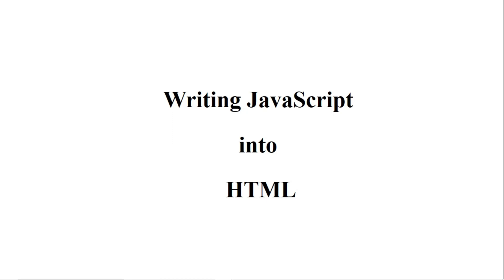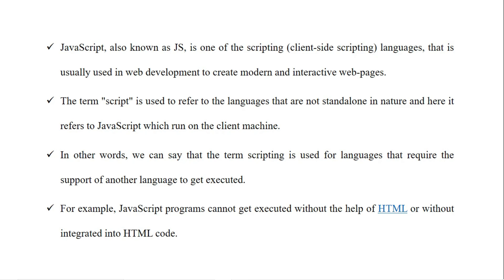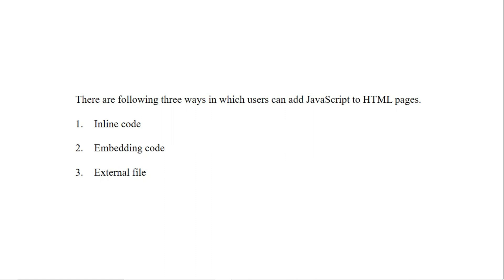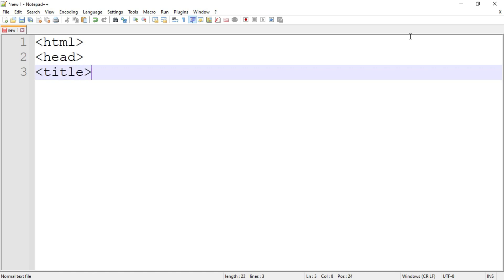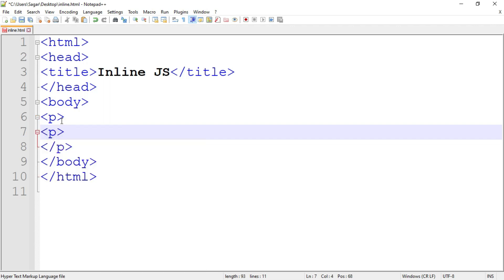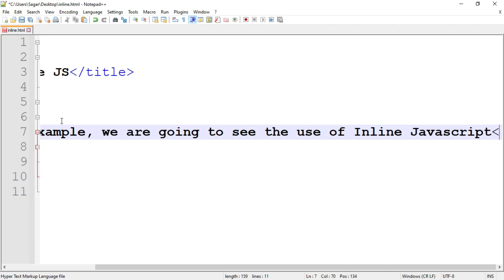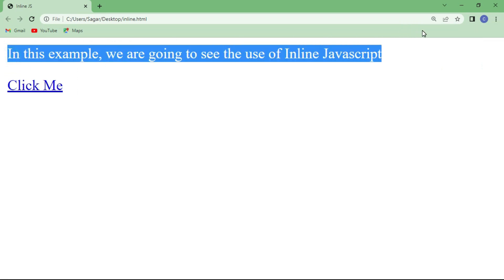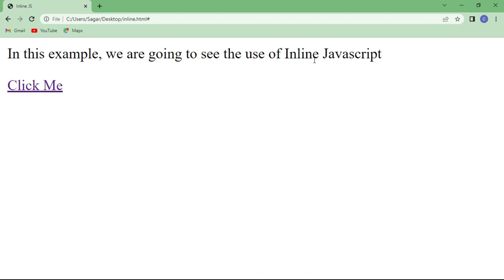Inline JS | Understanding Inline JavaScript: How to Use JavaScript in HTML Markup